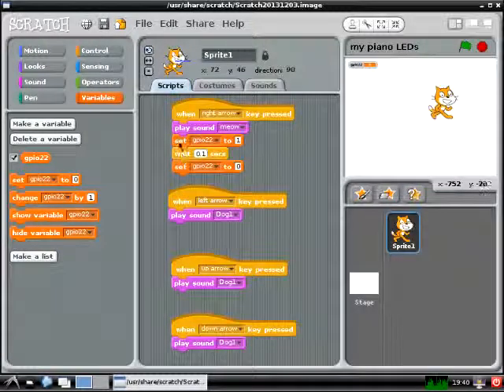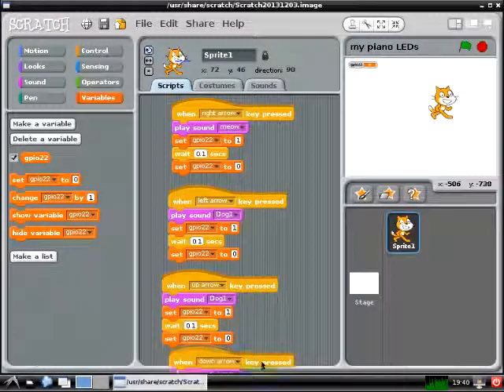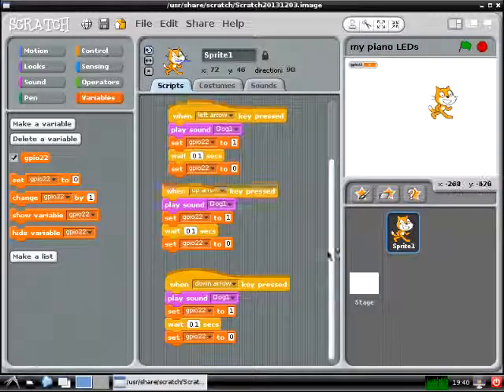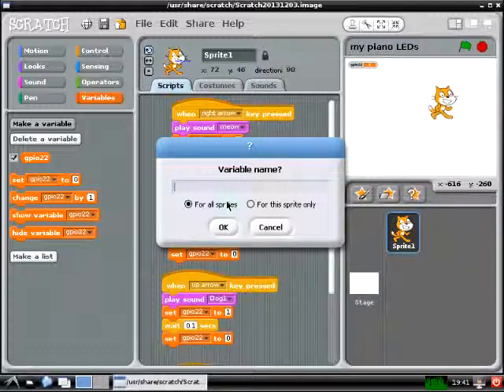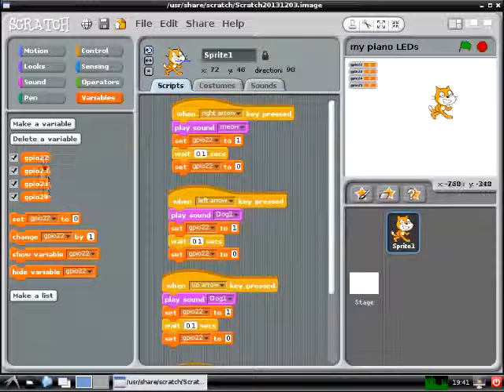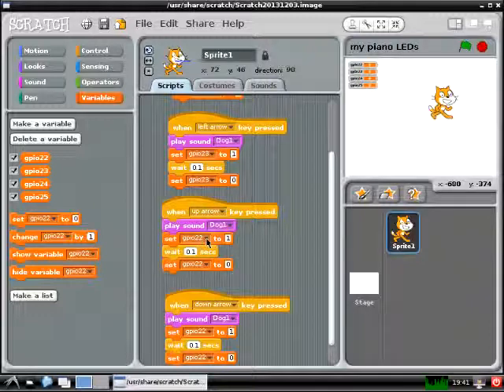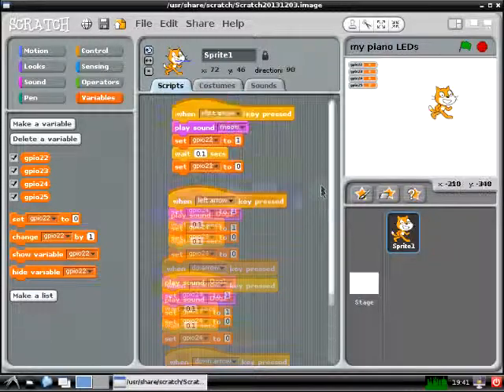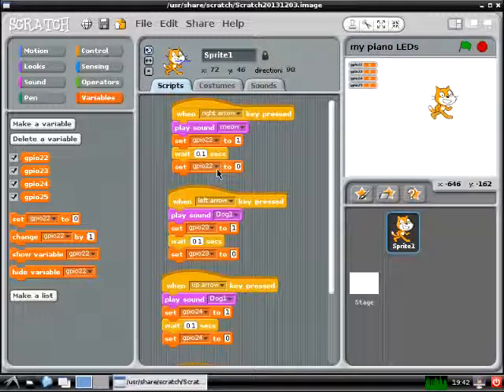1.6 Multiple LEDs with Scratch | Raspberry Pi Project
Please see the Raspberry Pi Projects Kit section at Science Buddies for more information.